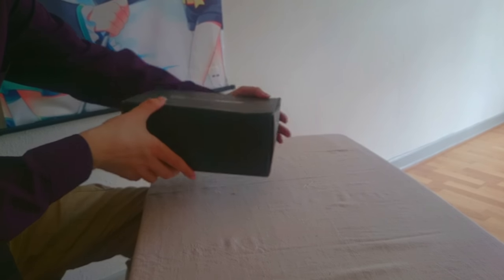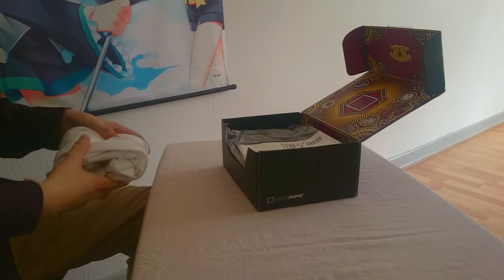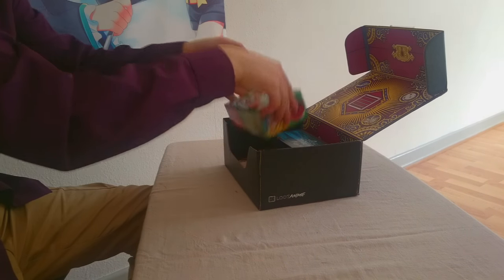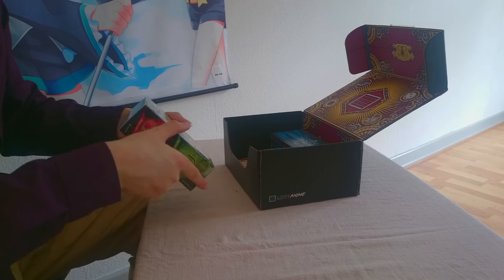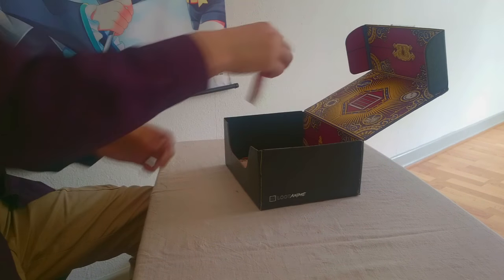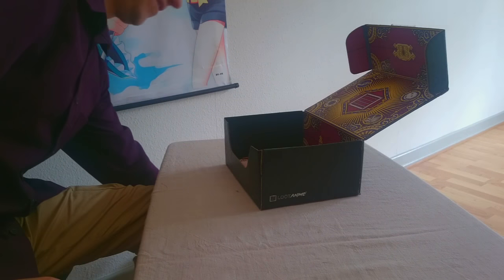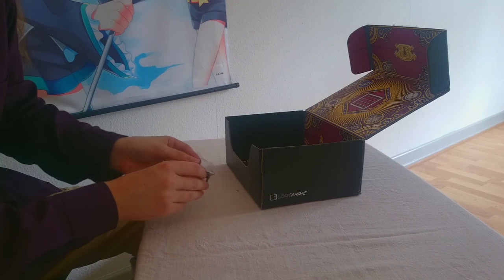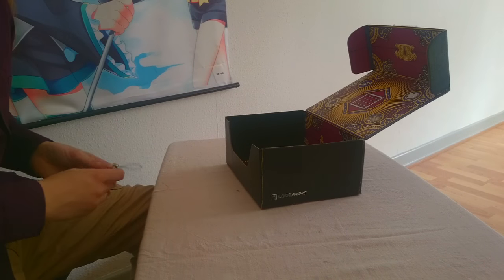[Unboxing] LootAnime - #3 Equip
This month's theme is EQUIP.